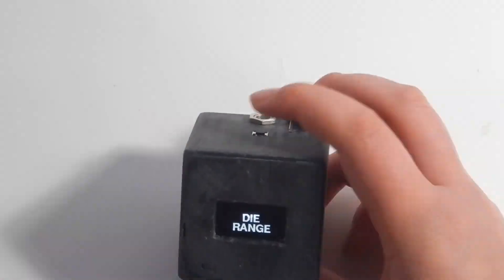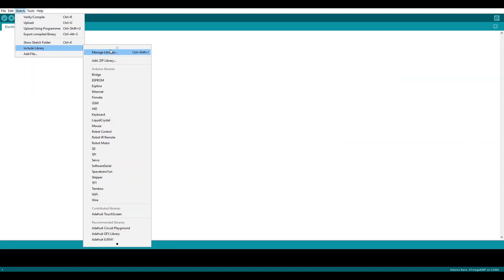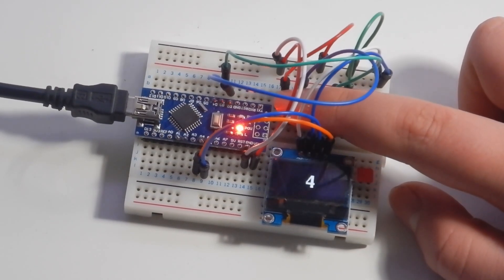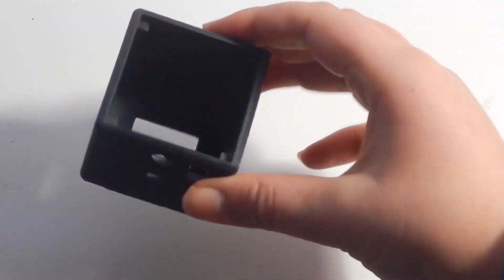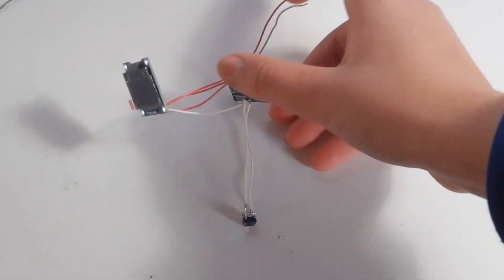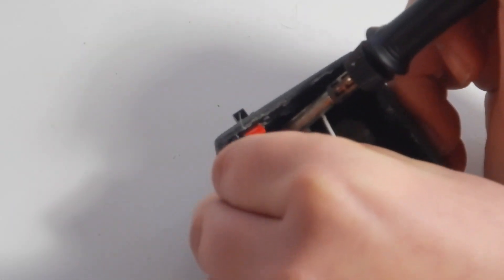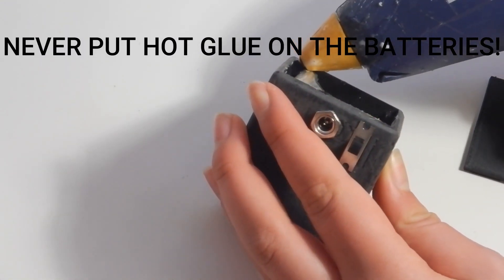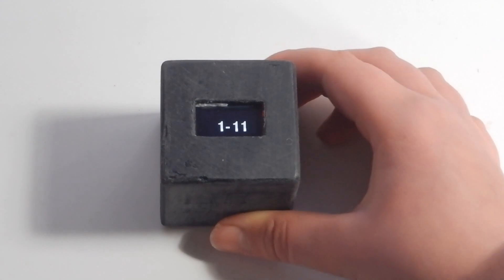Arduino All In One Die!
In this video I'm gonna show you how to make this all in one arduino die this arduino all in one die is able of calculating a die from 1-3 to 1-21 and the all in one arduino die can calculate up to 6 dice at once!

Parts list:
- 132x64 0.96 inch oled display
- Arduino nano
- Momentary push button
- Switch
- DC power jack
- Tilt switch
- 7V lithium ion battery

WARNING: Have fun,  experiment, but always be careful, and remember that every project you try is at YOUR OWN RISK.

Song: Birdy
Artist: Krz

Song: Feelings Street
Artist: Krz